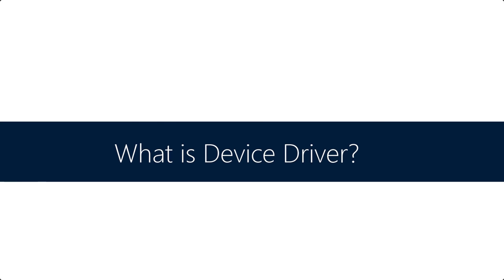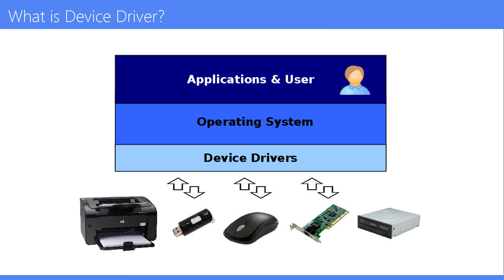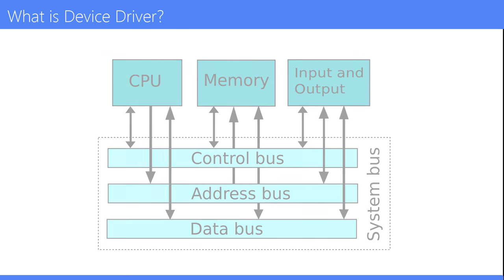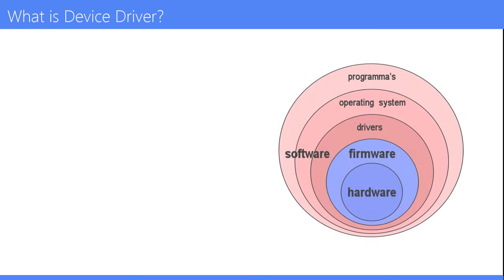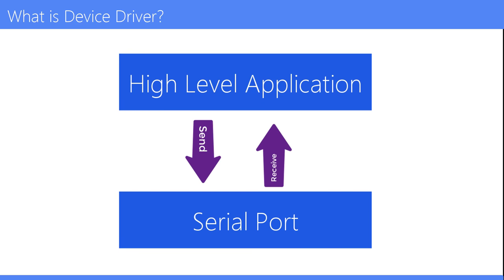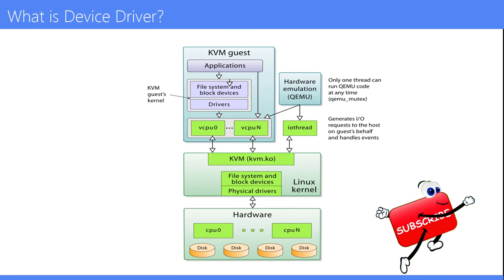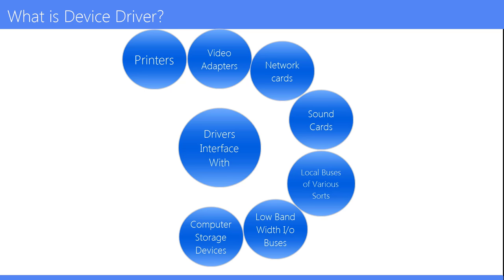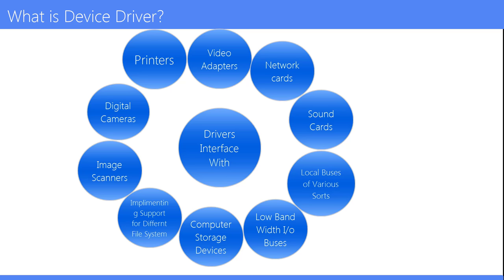What is a Device Driver | How Does Device Driver Works Explained | Computer Drivers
What is a Device Driver, How Does Device Driver Works Explained, Computer Drivers, Computer Technology.

In computing, a device driver is a computer program that operates or controls a particular type of device that is attached to a
computer.A driver provides a software interface to hardware devices, enabling operating systems and other computer programs to access hardware functions without needing to know precise details of the hardware being used.A driver communicates with the device through the computer bus or communications subsystem to which the hardware connects. When a calling program invokes routine in the driver the driver issues commands to the device.
Once the device sends data back to the driver, the driver may invoke routines in the original calling program. Drivers are hardware dependent and operating-system-specific. They usually provide the interrupt handling required for any necessary
asynchronous time-dependent hardware interface.For example, a high-level application for interacting with a serial port may simply have two functions for "send data" and "receive data". At a lower level device driver implementing these functions would
communicate to the particular serial port controller installed on a user's computer.In modern hardware and operating systems, drivers operate in many different environments.

Team SimplyInfo.net